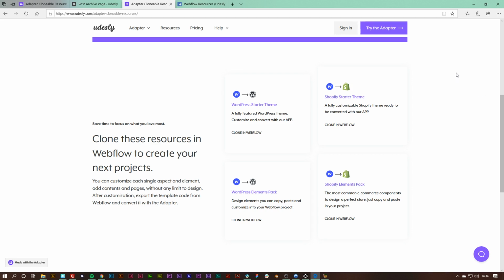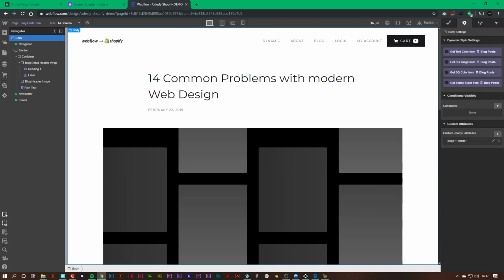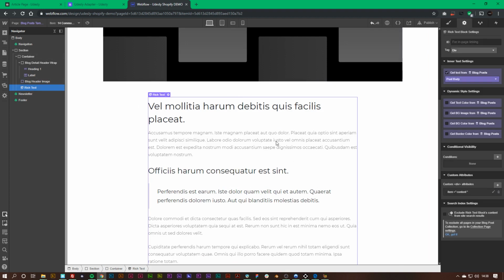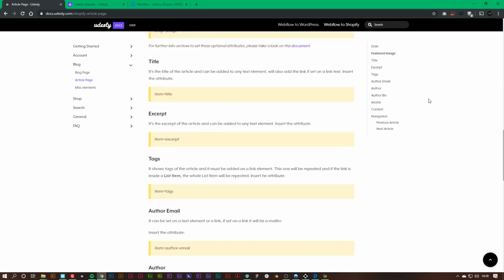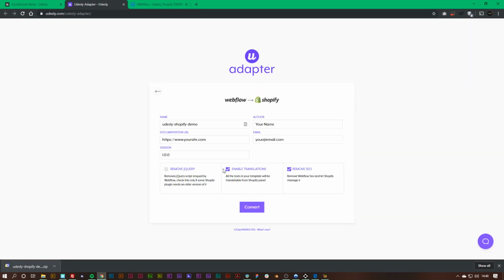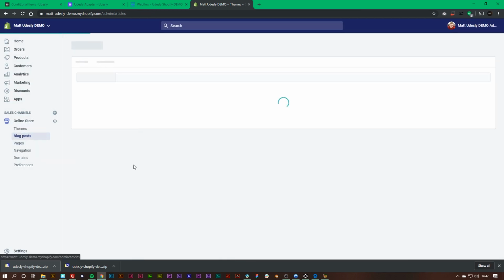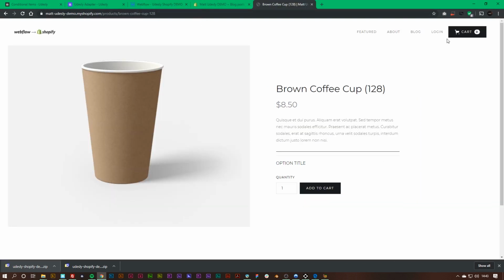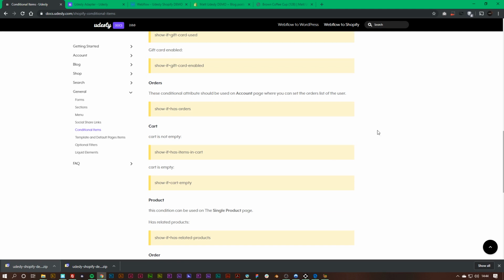Create a Shopify Theme with Webflow | How the Udesly Adapter works for Shopify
Learn how to use the Adapter to convert your Webflow project to a fully functional Shopify template.